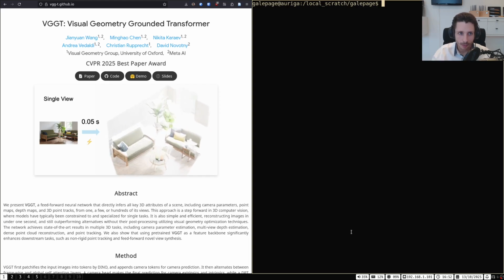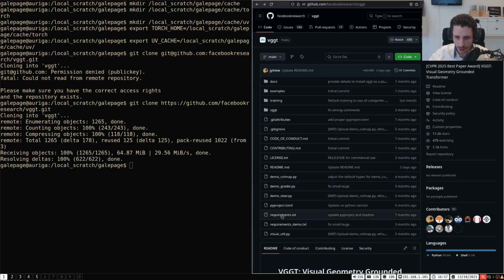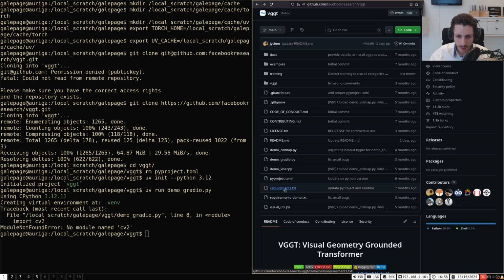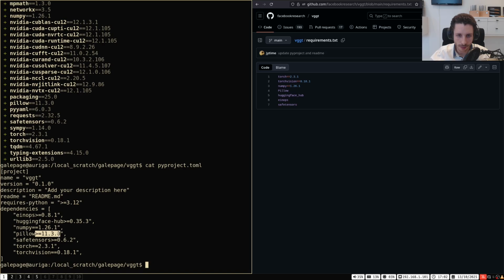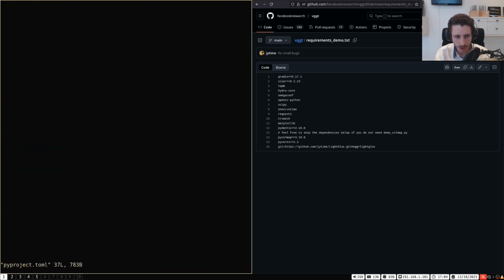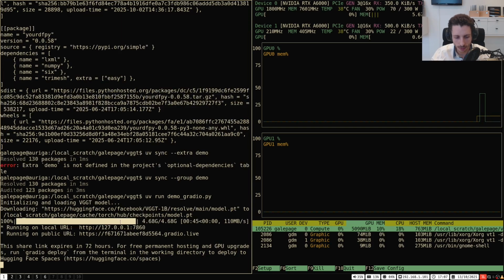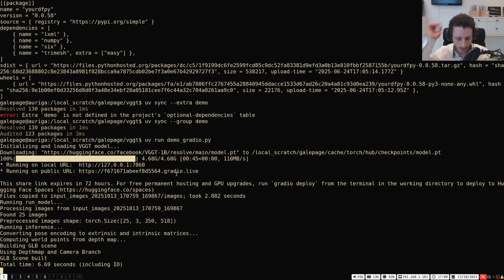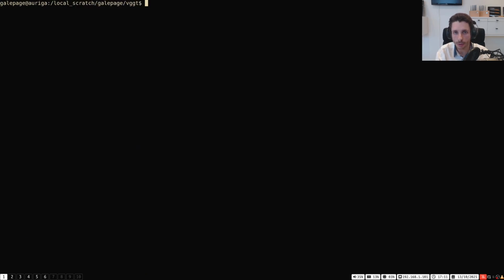Managing deep learning python projects with uv - PART 2 - Configuring uv for an existing project